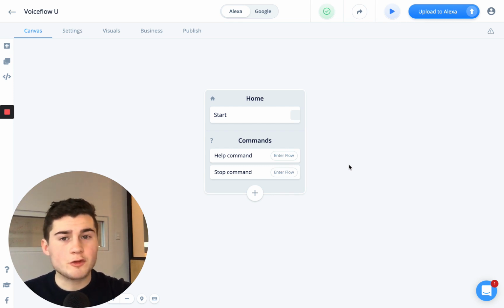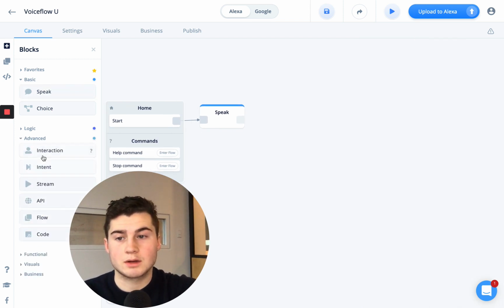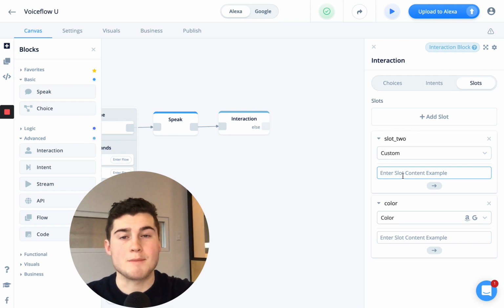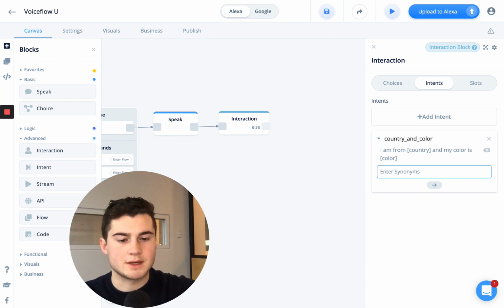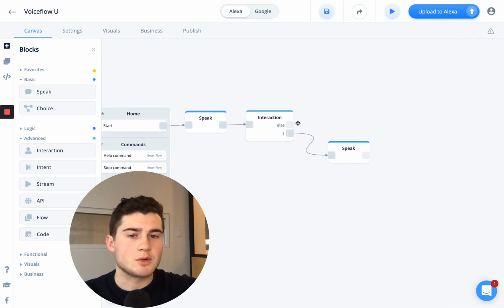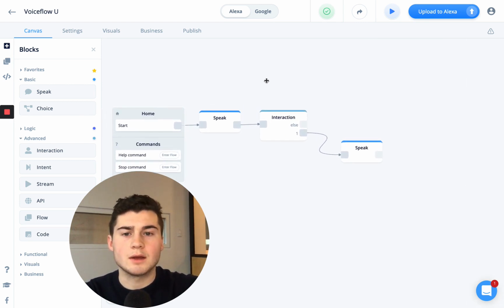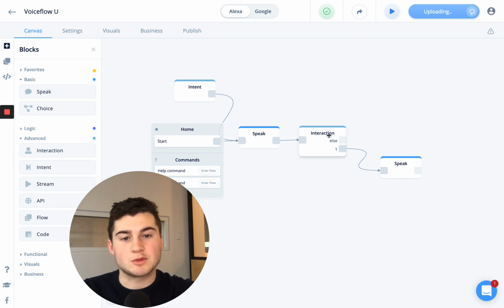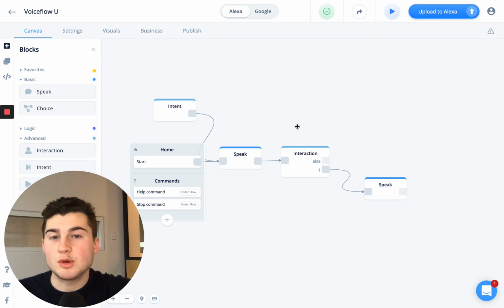How to build voice apps without coding - #5: Adding intents & slots [outdated]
Learn how to build voice apps (Alexa & Google) without code, using Voiceflow.